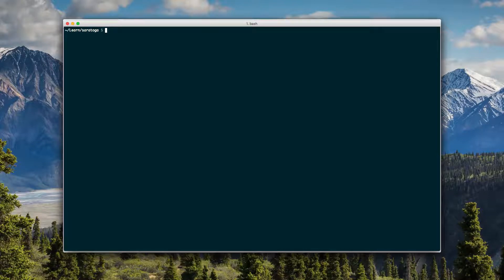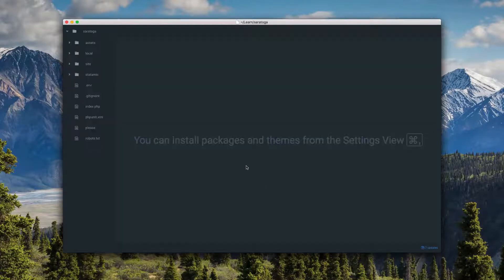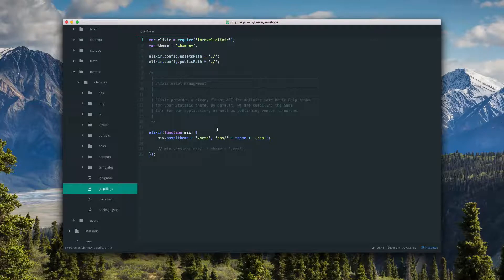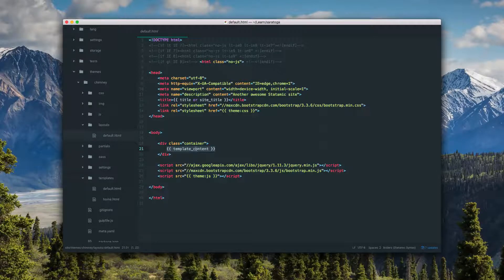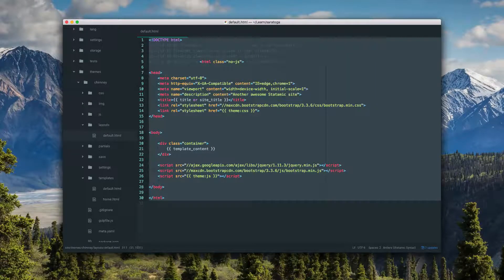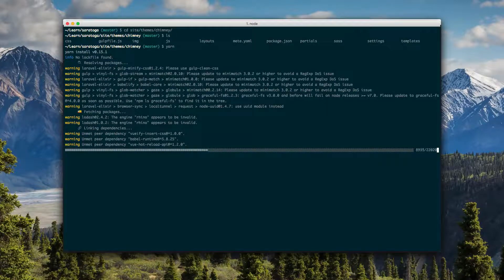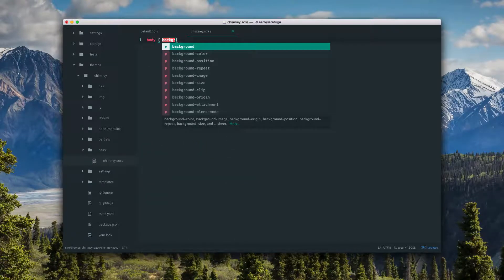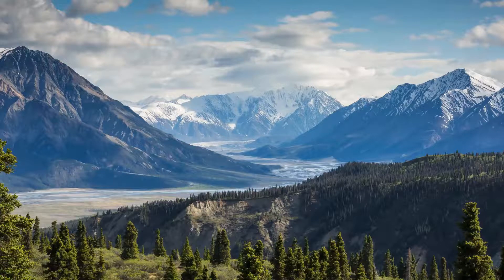4. Creating a Statamic Theme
Create your first bespoke Statamic theme! This isn't Wordpress, this is better. There are no rigid structures, you can feel free to build any way you like. Let's hop into it.